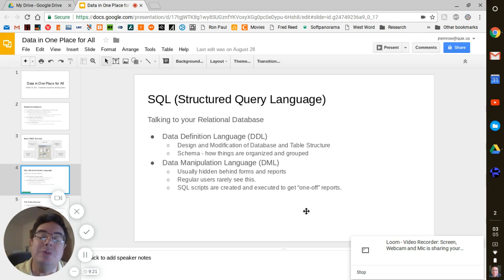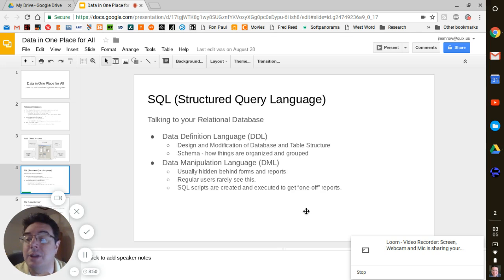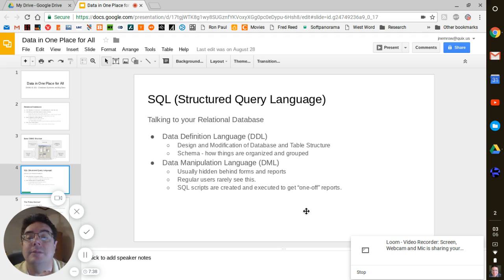SQL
A Horrendous Introduction to the "joys" of the Structured Query Language (SQL). I wanted to beat you folks to the comment section!